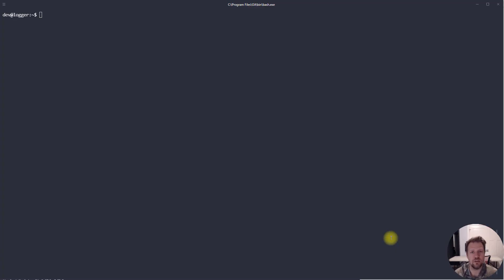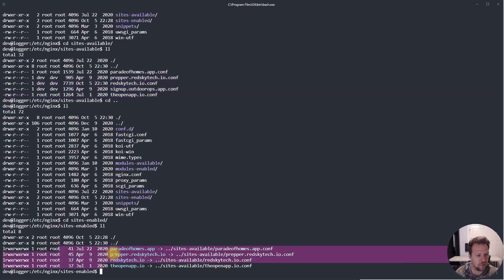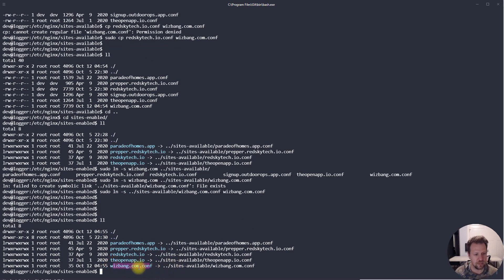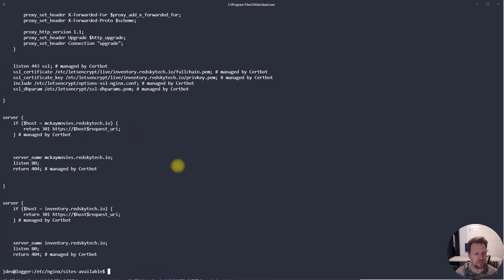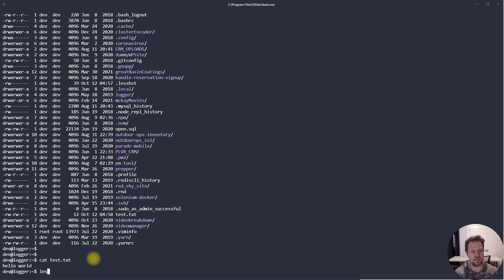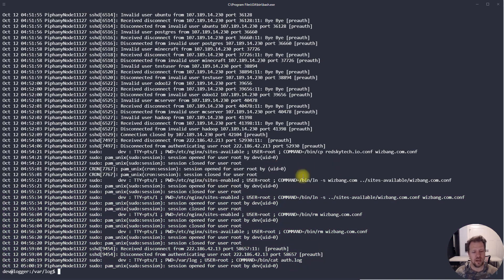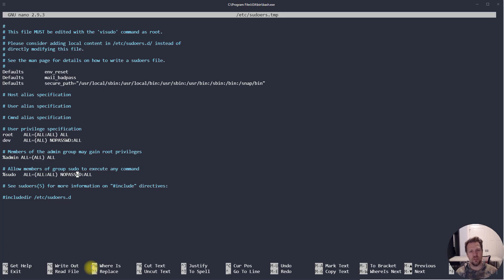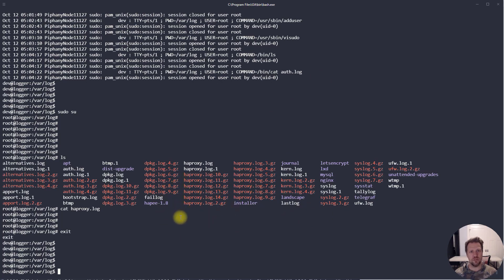Advanced Linux Command Line